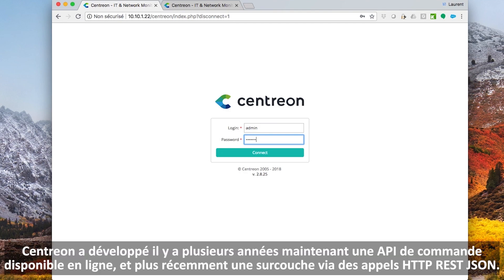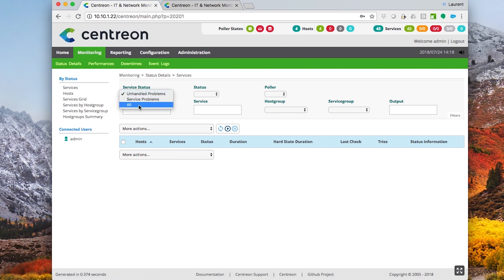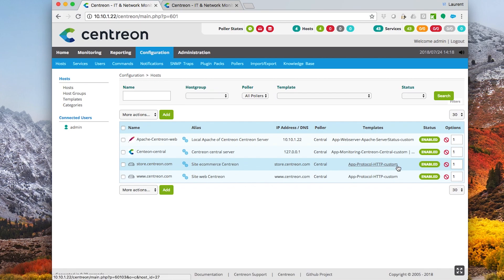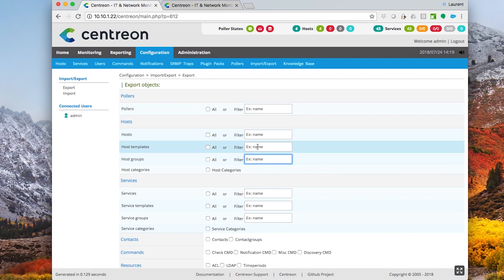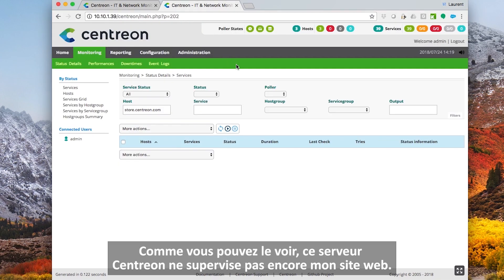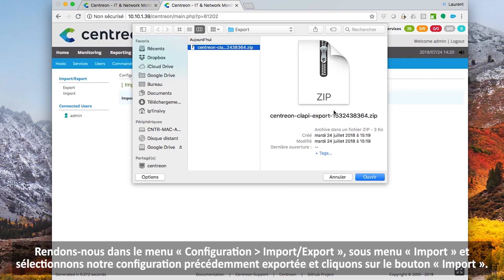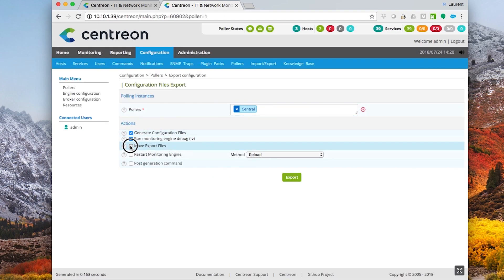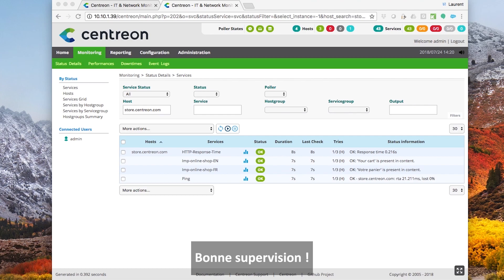Comment utiliser l'interface Centreon API web ?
Tutoriel de Laurent Pinsivy - Product Manager Centreon.